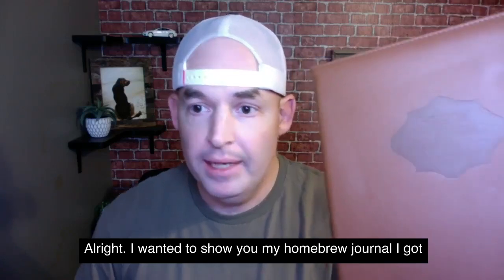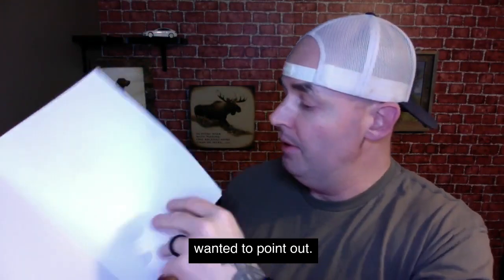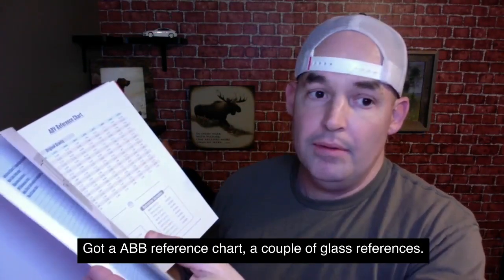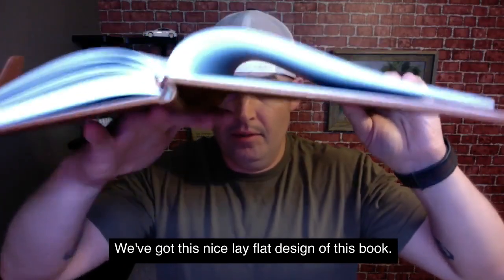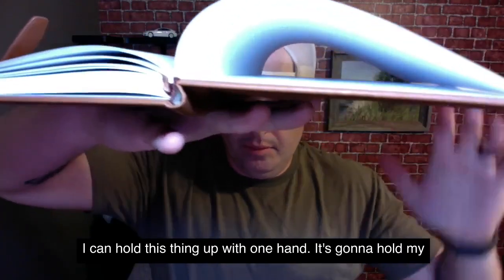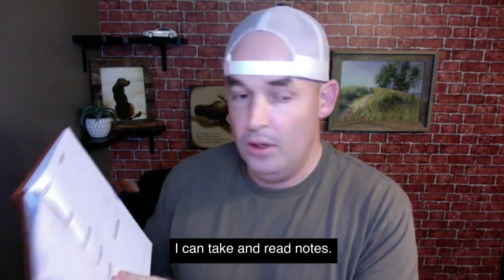Homebrew Journal Logbook Review & Walthrough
Welcome to our review of the Brew Journal - a meticulous creation catered to the passionate home brewer. Designed not just for its vintage aesthetic, every element within this journal serves a practical purpose, providing a comprehensive platform to document your brewing ventures. With its origin stretching over a period of 9 months, the Brew Journal is the culmination of several rounds of fine-tuning to ensure it meets all your brewing needs.

As we delve into the contents of this journal, you'll find a wealth of resources: over 100 Hops Charts, a Yeast Strains Chart featuring 90+ variants, a handy Unit Conversion Table, a Color Reference Alcohol By Volume Reference Chart, and a Glassware Reference Chart.

With space to record 160+ recipes, you'll have ample room to chronicle your brewing experiments and their outcomes.

One of the delightful features of this journal is the Pen Holder, ensuring you always have the tools you need close at hand. Also the Lay Flat design is a must have feature of a great notebook.

The Brew Journal is wrapped in PU leather, a material that bears a striking resemblance to genuine leather in both look and feel. Adding to the antique aesthetic, this leather cover further elevates the journal's charm.

In conclusion, the Brew Journal is more than just a place to write down your craft beer recipes. It's a dedicated companion for your home brewing journey, balancing function with aesthetic appeal in a beautiful, tactile package. Truly, a must-have for anyone enthusiastic about home brewing!